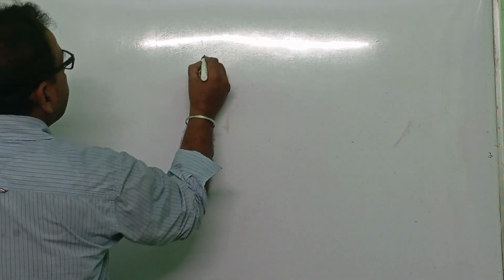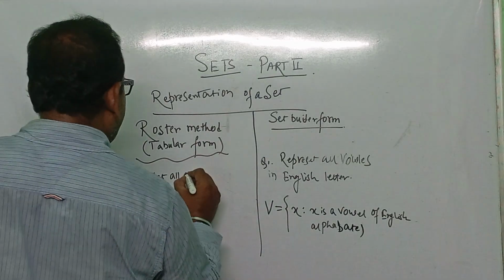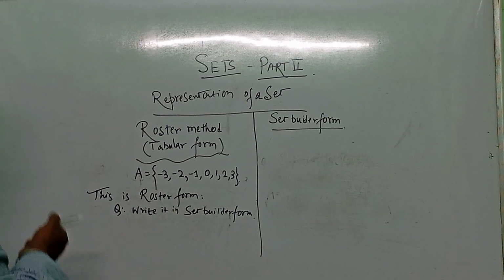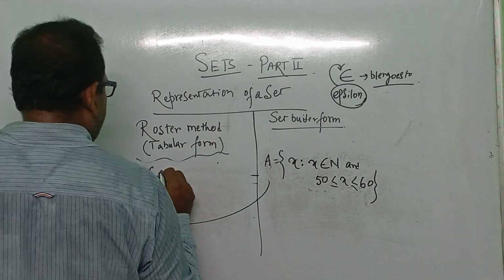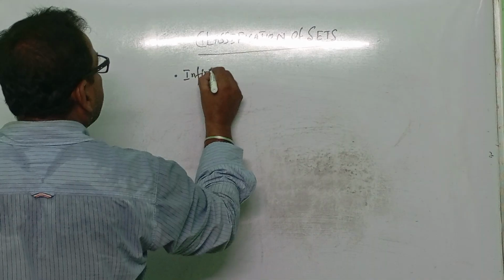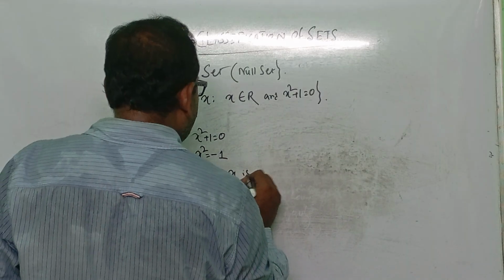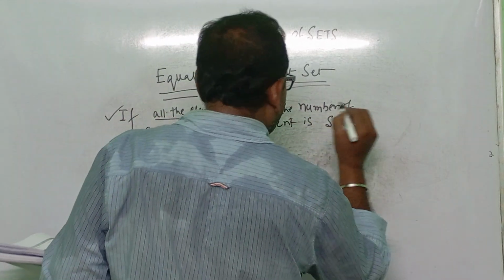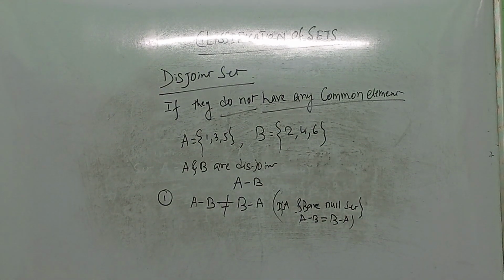ICSE Class VIII to X SET Part II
SET part II ICSE